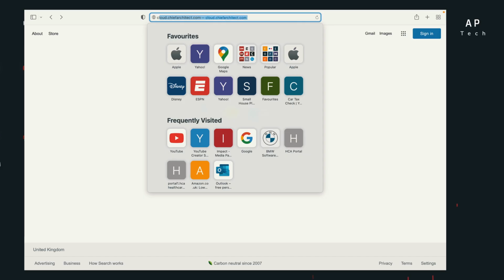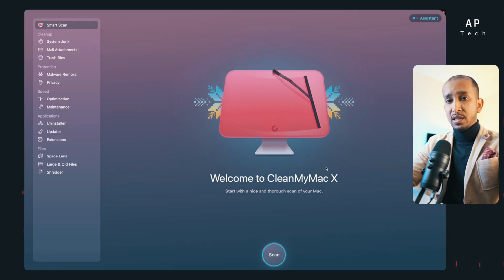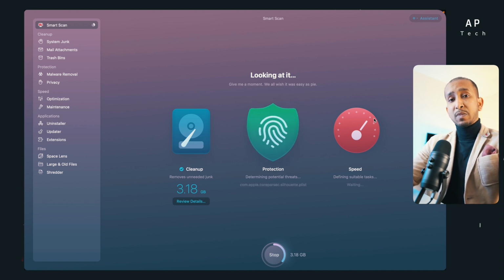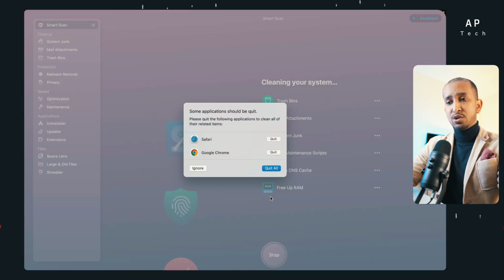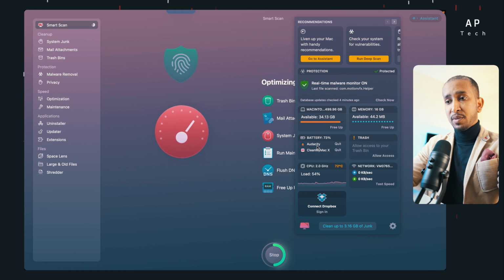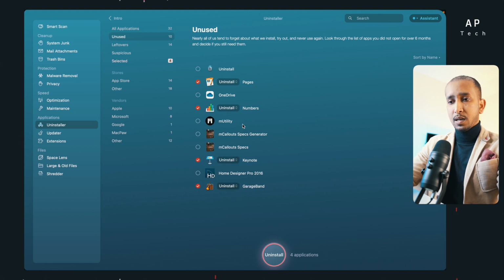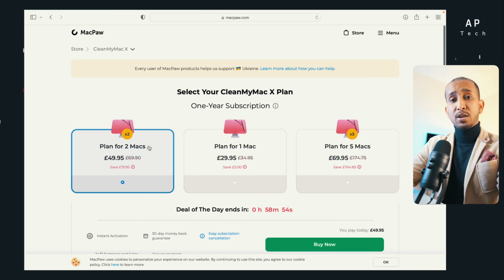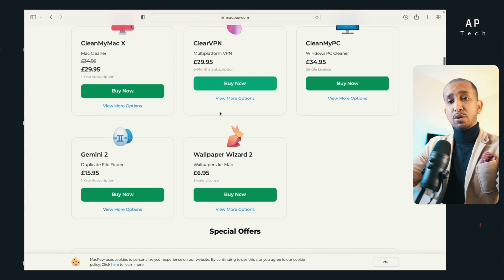How to protect your new Apple Mac with Clean My Mac X - Is it worth purchasing?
This app is great for those who are looking to clear their mac or pc. This app constantly saves me spaces and protects me from Intruders.

🔥 Free Plug-in. 🔥

mKBHD - Toolbox Design Final Cut Pro X.

FIFINE Microphone

Professional Maono Mic
Maono mic
Rode mic
Sony a7c
Sony 20mm f/1.8 G Lens
Neewer LED lights

Clean My Mac X - Is it worth purchasing?